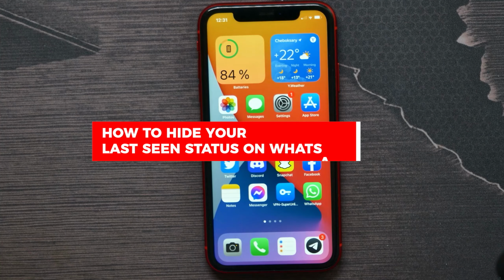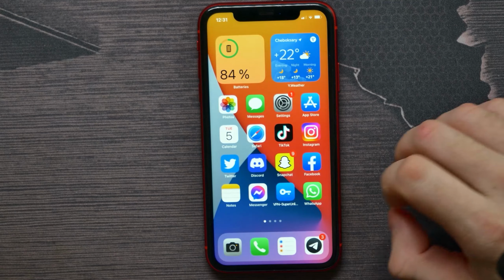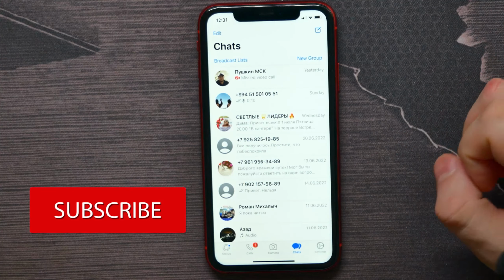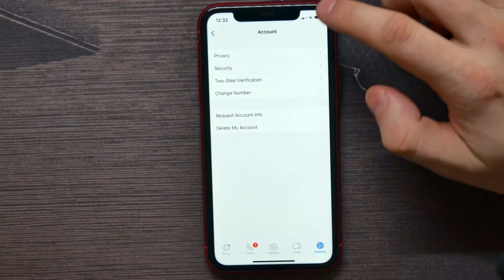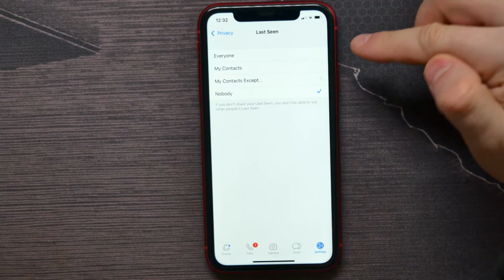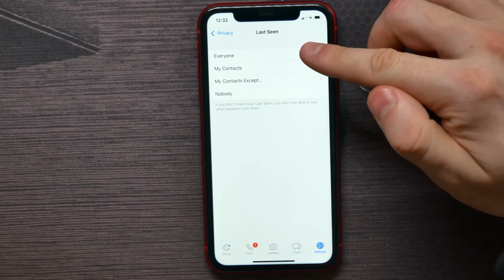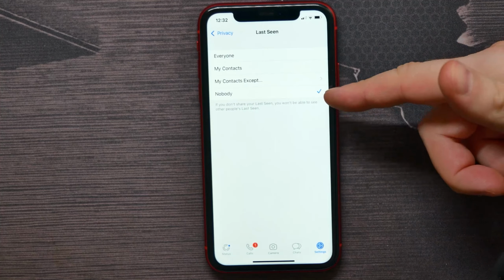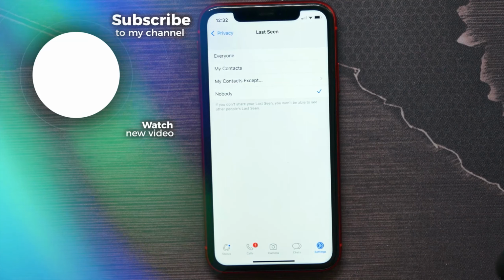How to Hide Your Last Seen Status on WhatsApp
In this video i show simple way How to Hide Your Last Seen Status on WhatsApp